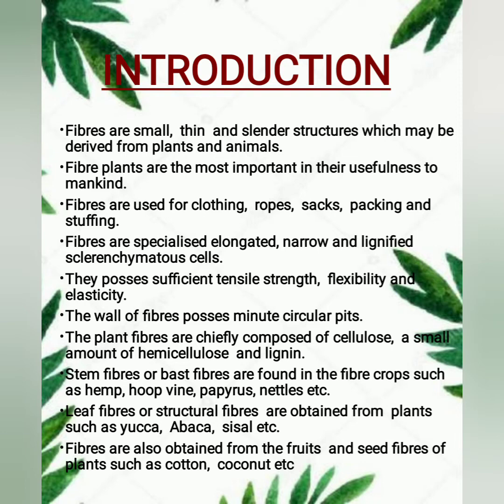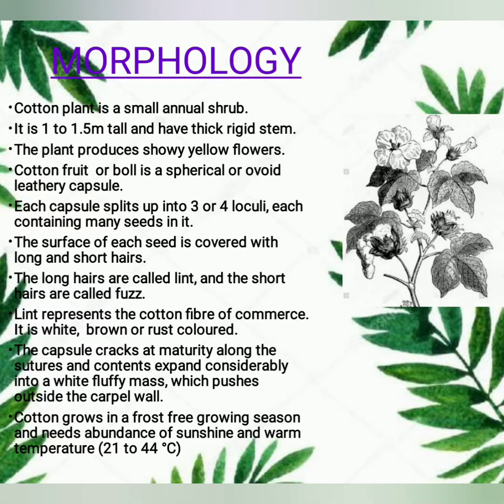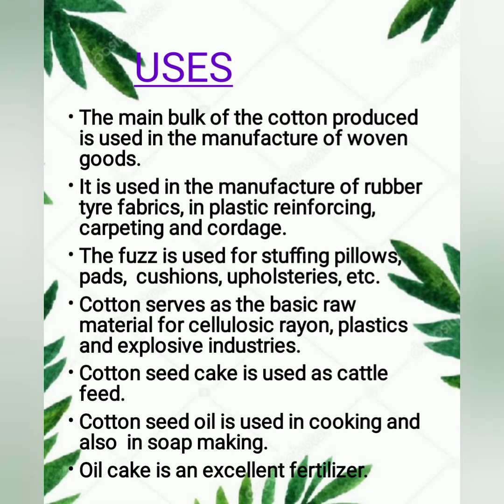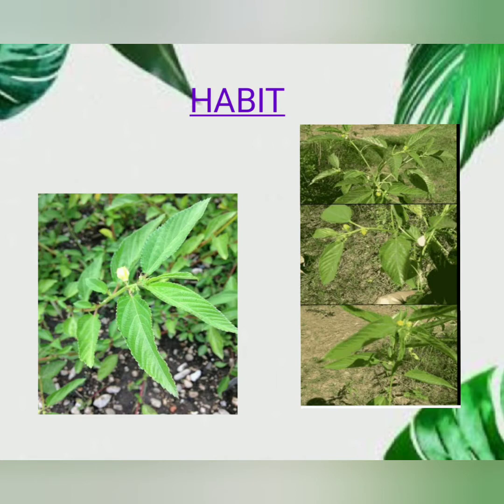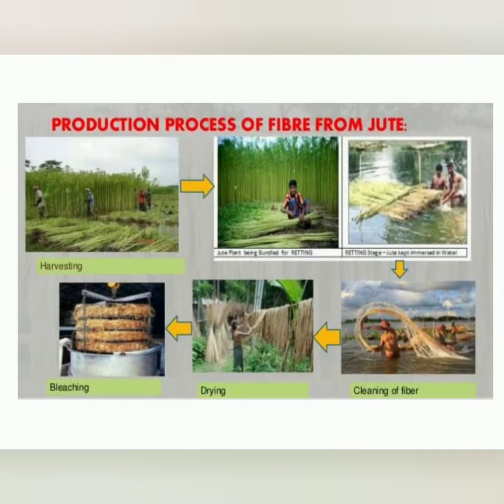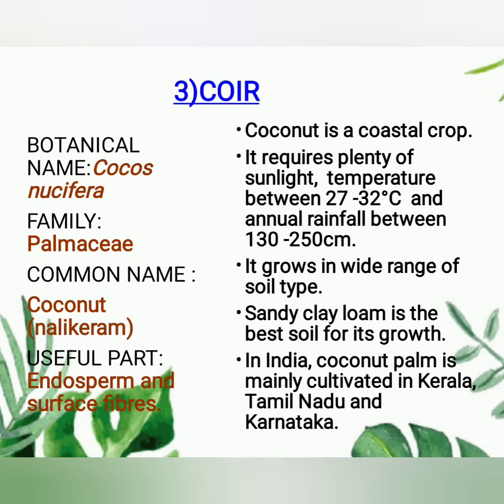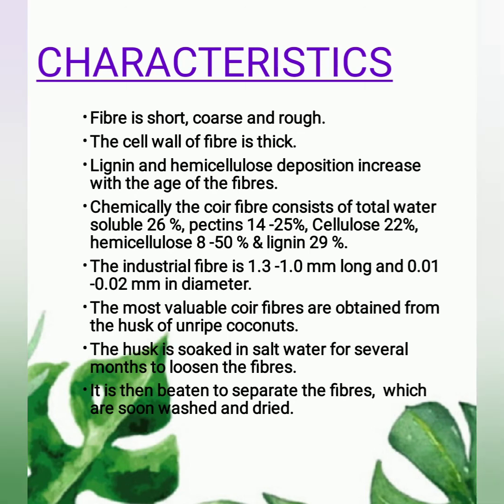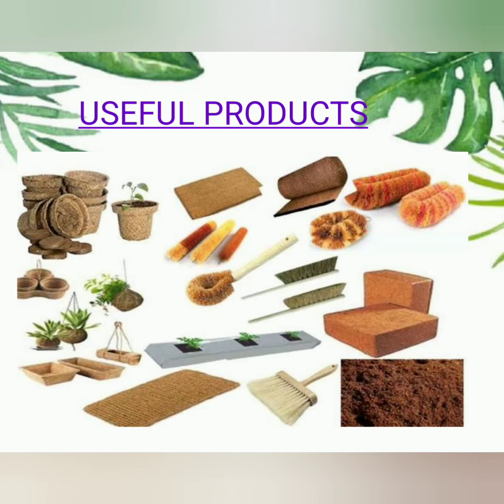Fibre yielding plants